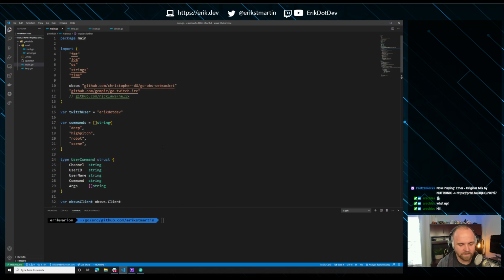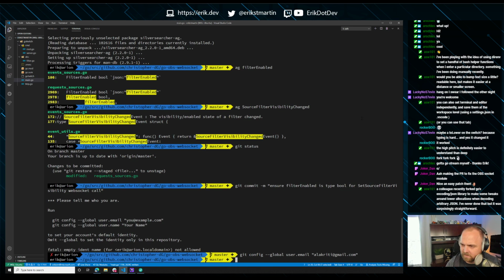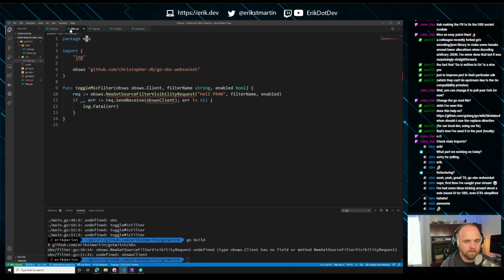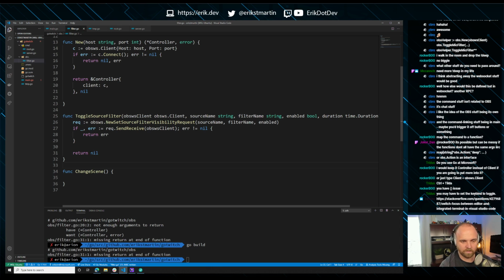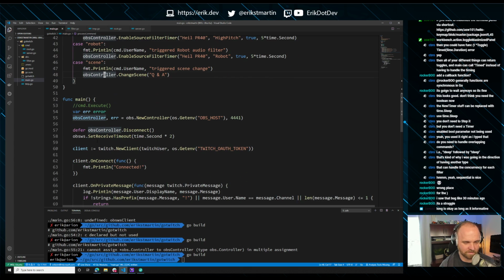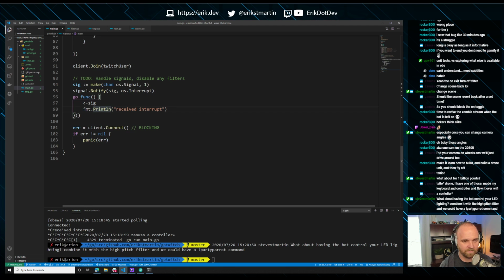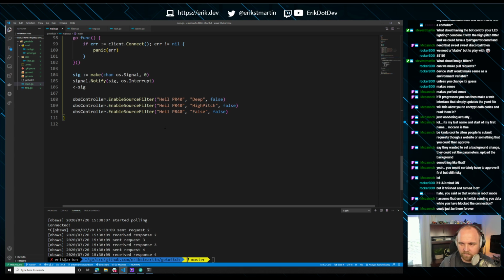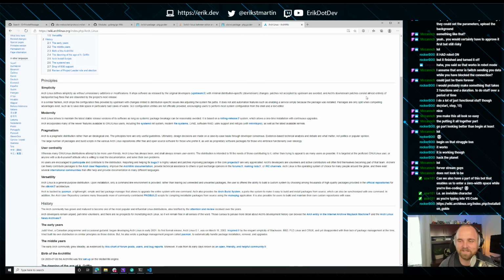Live Coding: Building a Twitch bot in Go 7/20/20 (voice changer command)